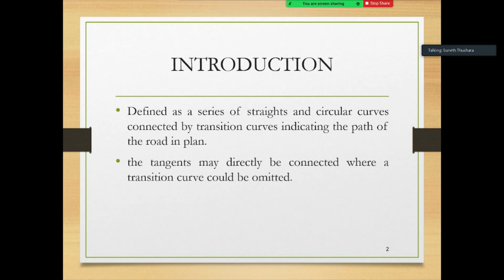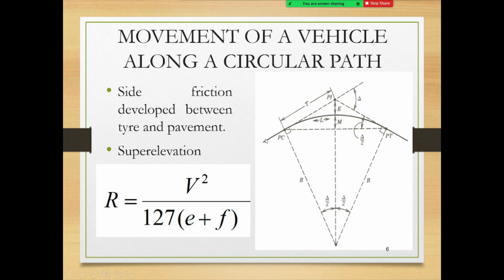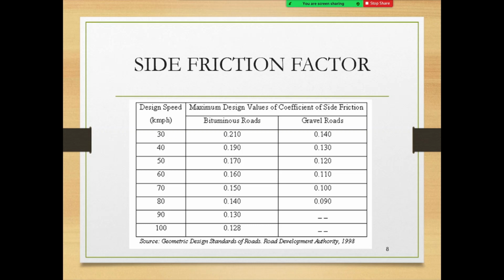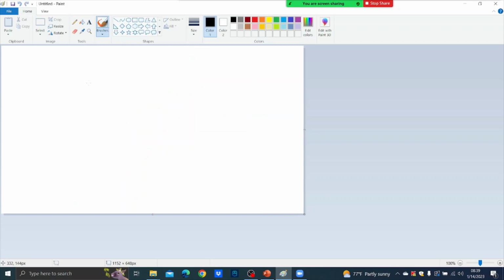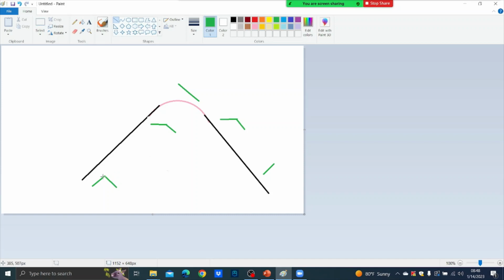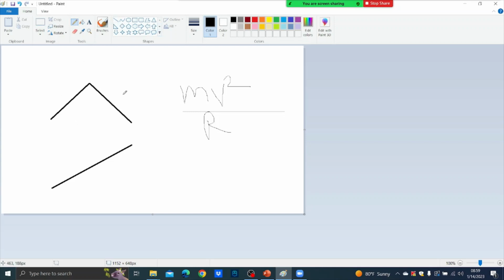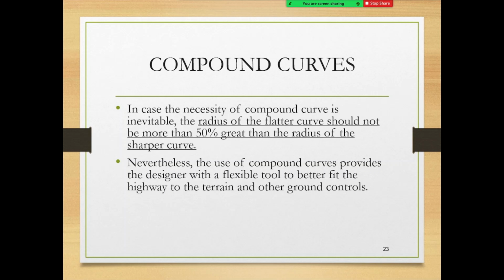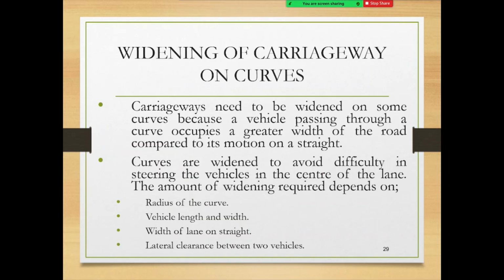Lecture on Horizontal Alignment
A lecture on Horizontal Alignment carried out for a Sri Lankan Engineering Faculty Final Year Students